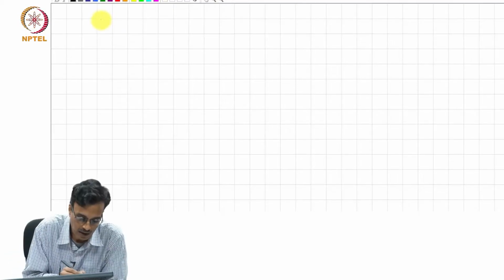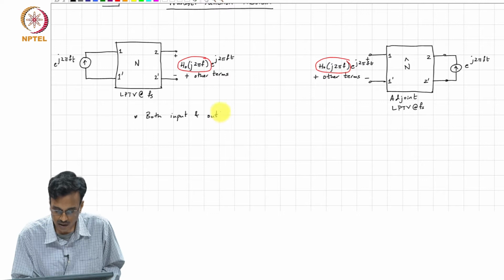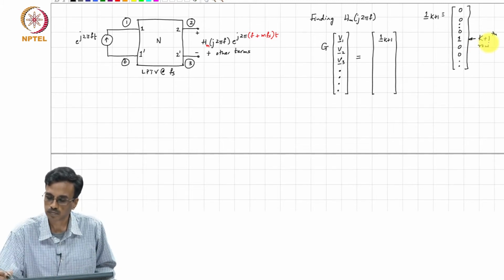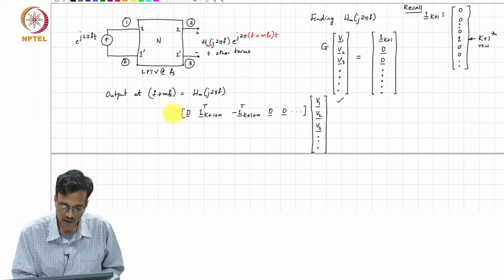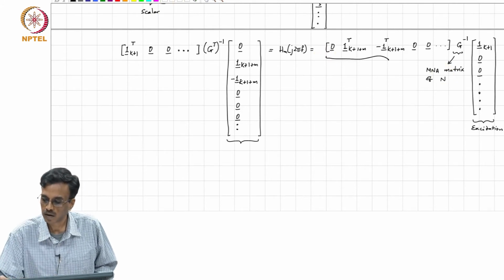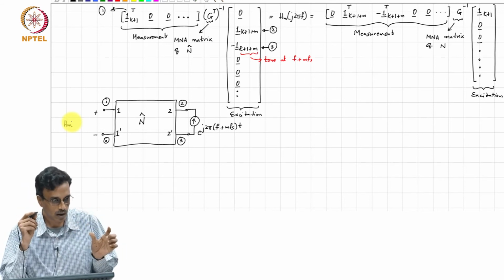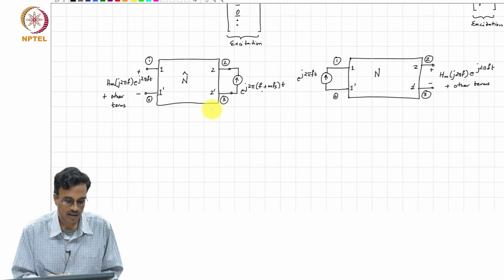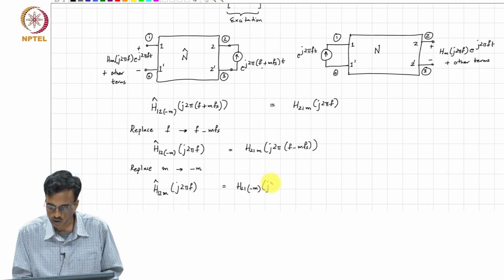59. The frequency-reversal theorem for inter-reciprocal (adjoint) LPTV networks : derivation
59. The frequency-reversal theorem for inter-reciprocal (adjoint) LPTV networks : derivation

IIT Madras